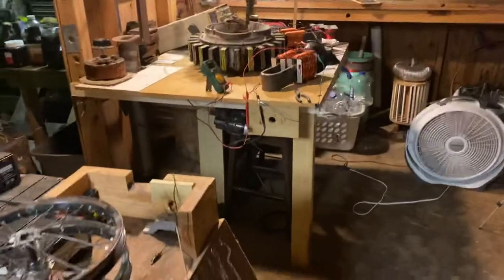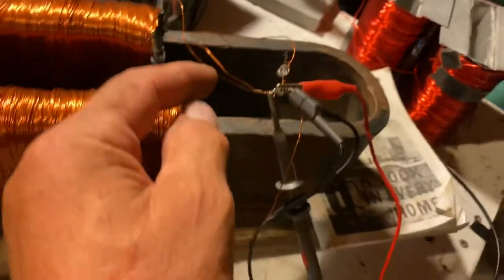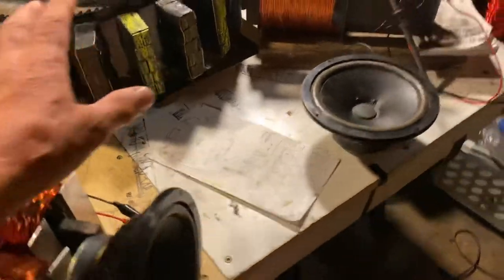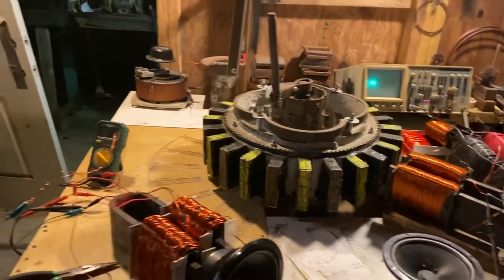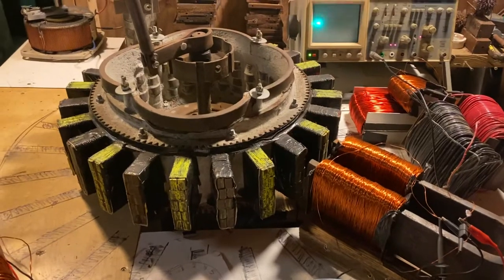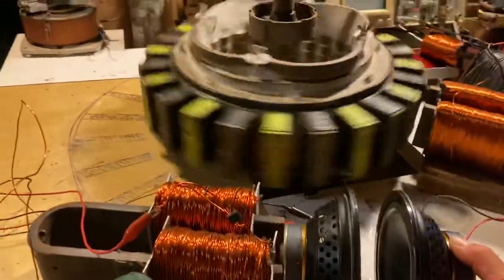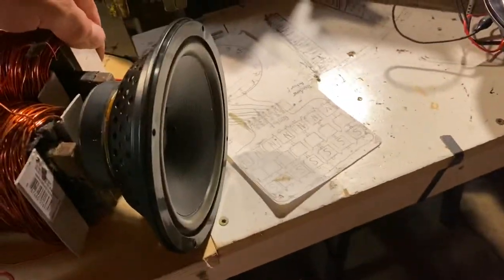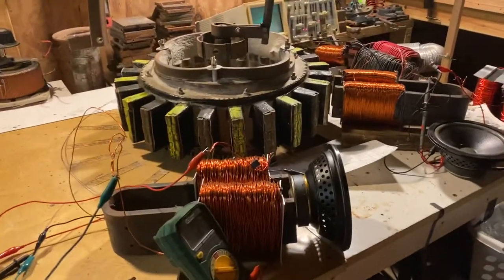Ed Leedskalnin Pressure Wave/ Longitudinal Waves Experiments!